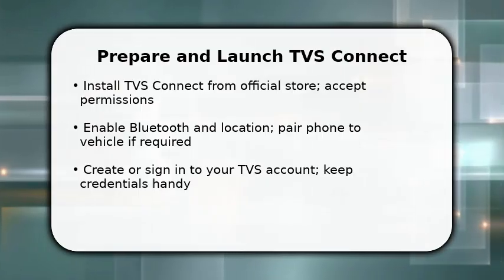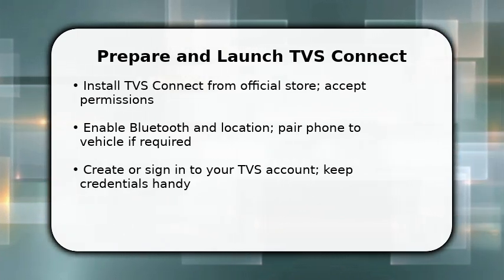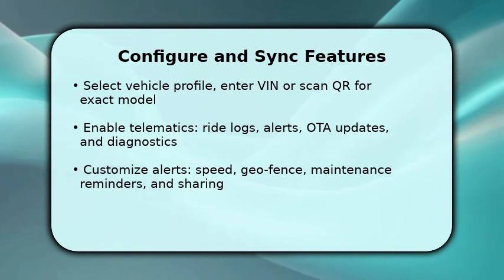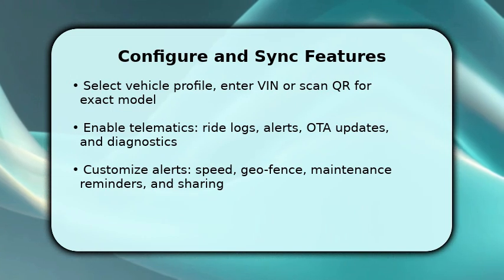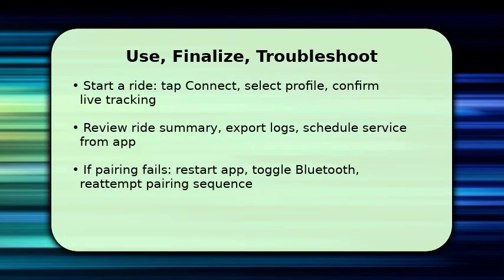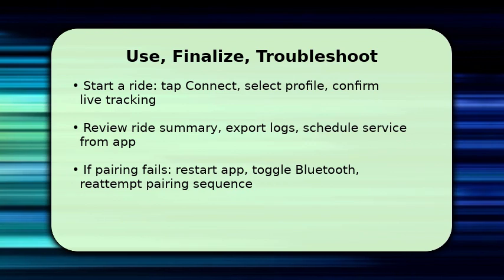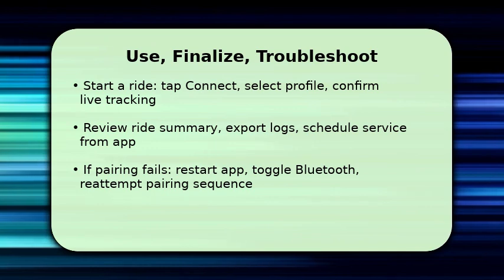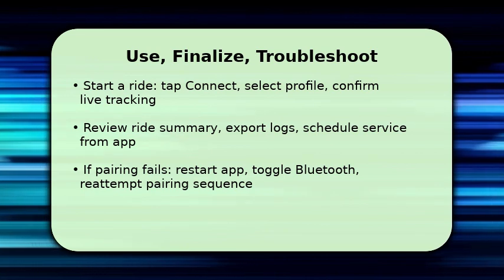How to Use Tvs Connect App - Full Guide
Dive into the comprehensive guide on using TV Connect, your go-to app for seamless smart home integration. Learn step-bythy ways to connect various devices and streamline control of all connected electronics with ease.

TV Connect, smart home integration, device connection tutorial, streamlined device management, home automation guide